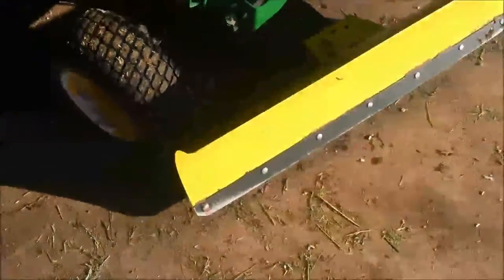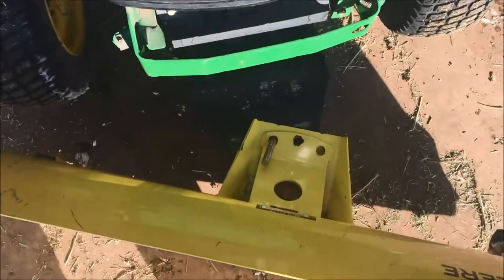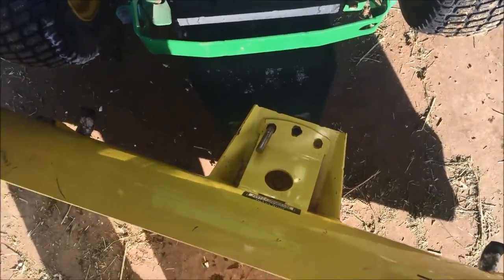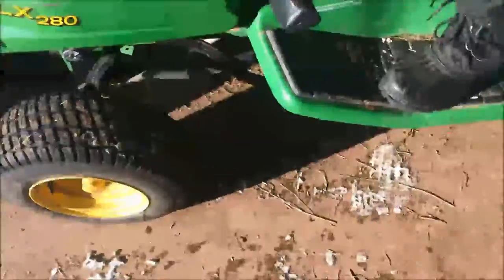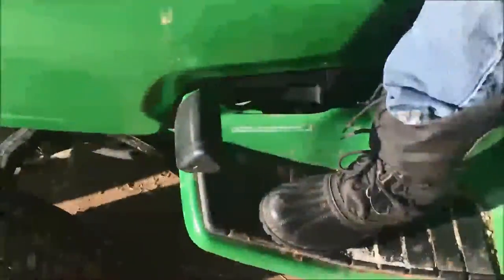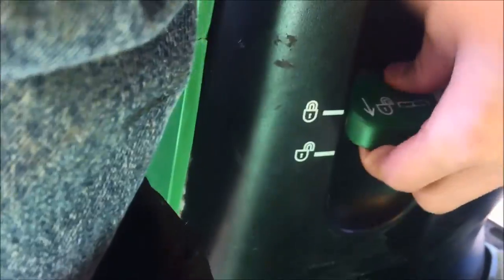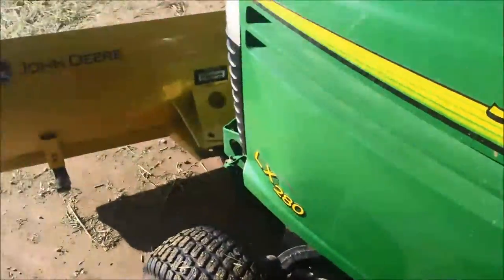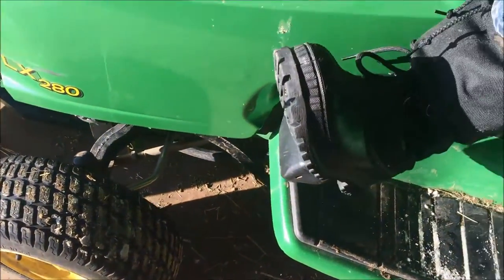steps to operate snow plow on garden tractor at Charis ranch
Sorry for the problems with the end of the video, had an issue locking the blade in the down position.  Please NOTE: it is hard to set the blade in the down position, you may need to set the parking break, get off the tractor, use both hands to set the blade in the down position, and then get back on the tractor and start it up again.